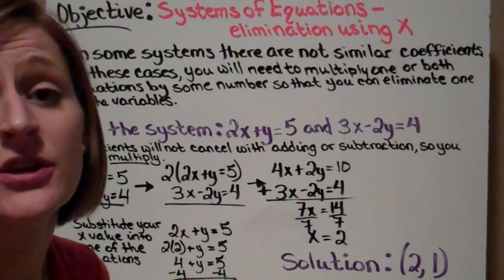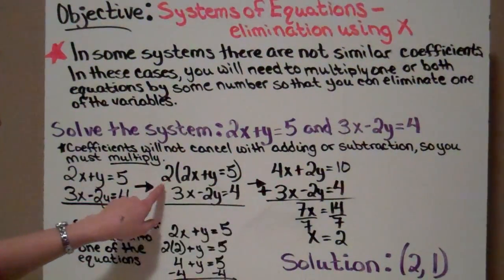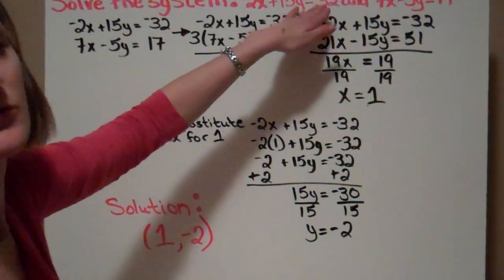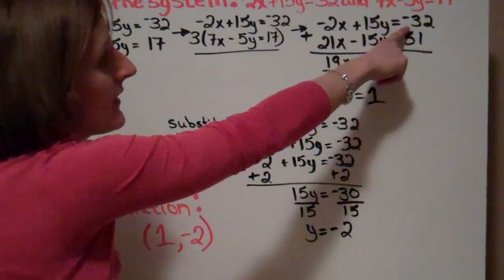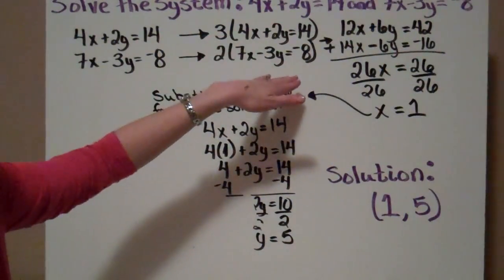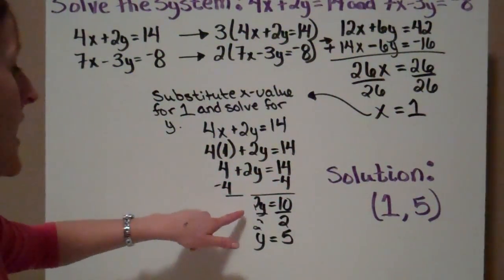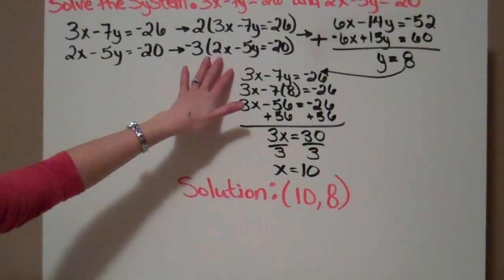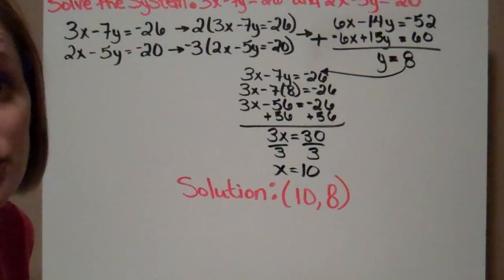Systems of Equations Elimination using x